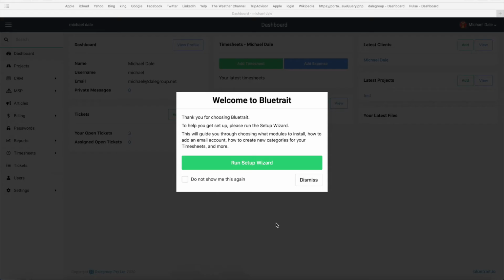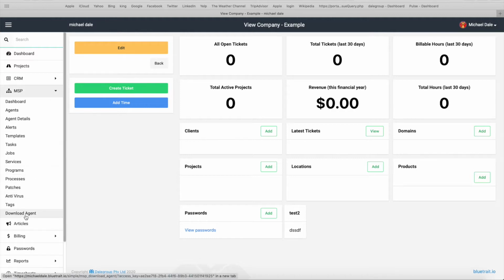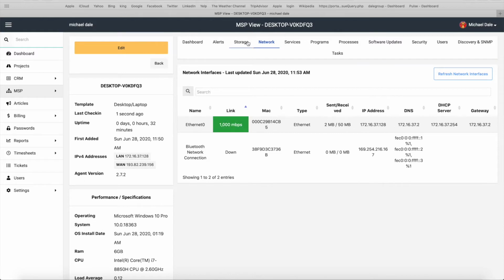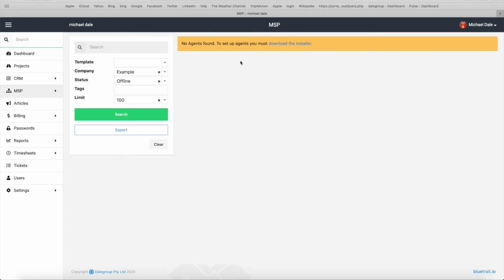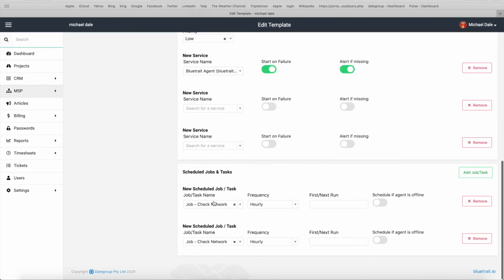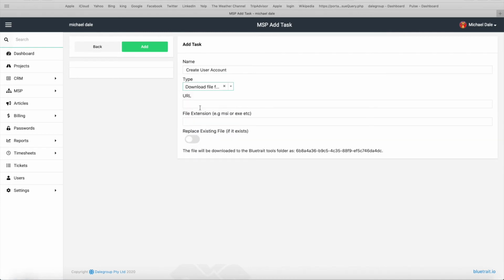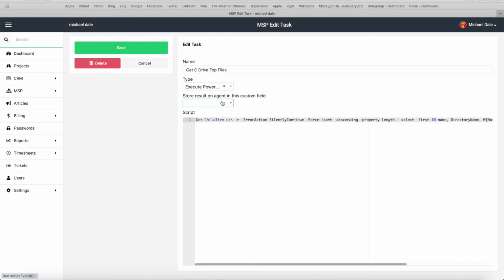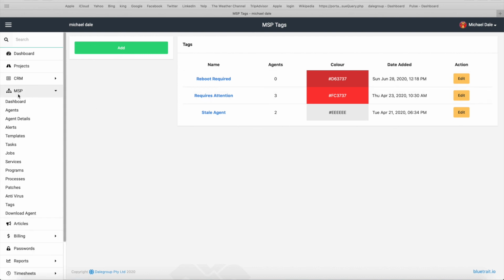BluetraitIO - MSP/RMM Initial Setup Guide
BluetraitIO is a complete RMM & PSA tool. This video covers the initial setup of BluetraitIO with the focus on the MSP module. Setup patch management, learn how to create scripts and categorise/tag your agents. Get your free account with up to 100 agents now